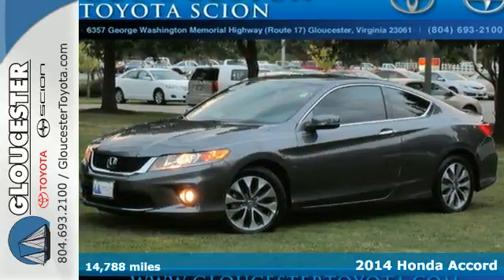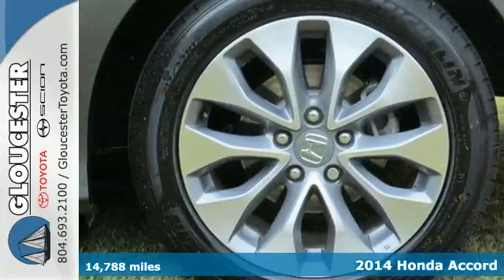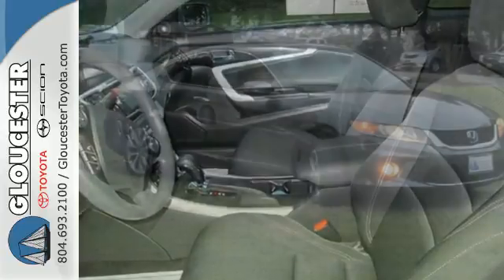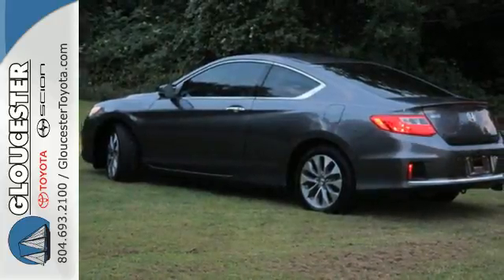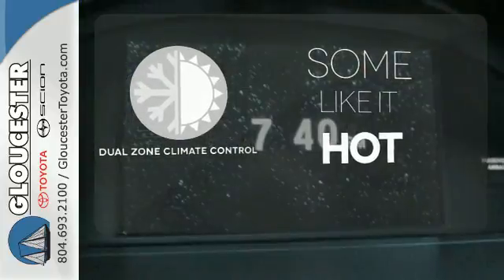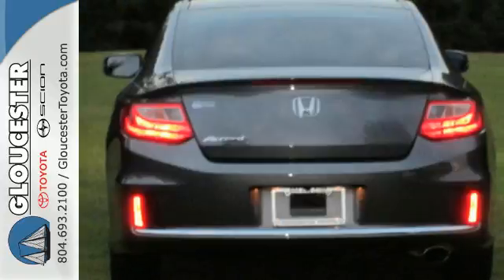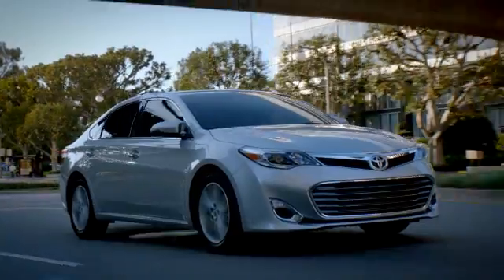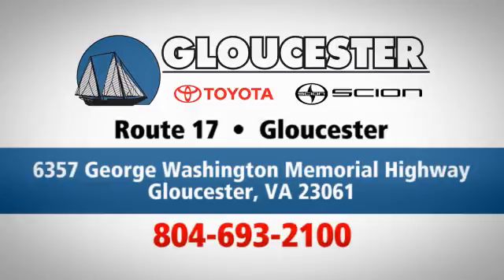2014 Honda Accord Gloucester VA Newport News, VA 6549C - SOLD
Year: 2014
Make: Honda
Model: Accord
Trim: EX
Engine: 2.4L 4 cyls
Transmission: CVT (Continuously Variable)
Color: Modern Steel Metallic
Interior: Black w/Cloth Seat Trim
Mileage: 14788
Stock #: 6549C
VIN: 1HGCT1B7XEA014091
2014 Honda Accord EX Modern Steel Metallic Backup Camera Bluetooth Hands-free CD Player Cruise Control Keyless Entry Power Locks Power Windows Premium Audio Premium Wheels Steering Wheel Controls and Sunroof / Moonroof. Accord EX and 2D Coupe. CarFax 1-Owner... brbrThis 2014 Accord is for Honda lovers who are yearning for that babied one-owner creampuff. This car will allow you to dominate the road with style and get fantastic gas mileage while you're at it. brbrBe sure to ask your salesperson about our customer rewards program.

Gloucester Toyota offers a full selection of service areas including:
Address:
6357 George Washington Memorial HWY